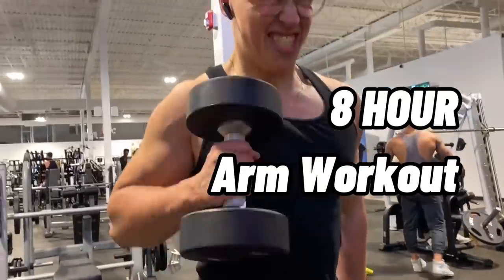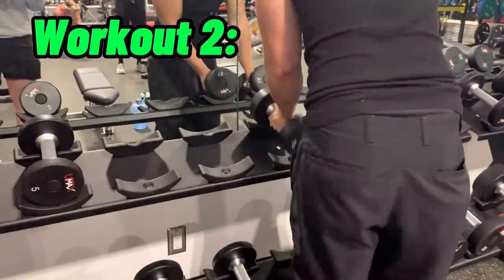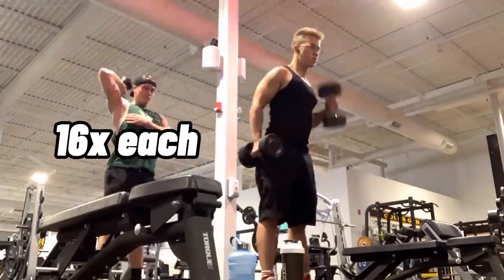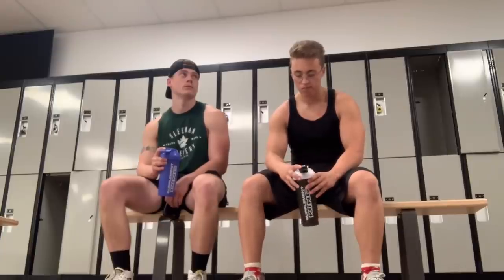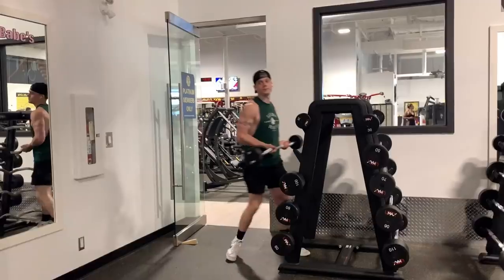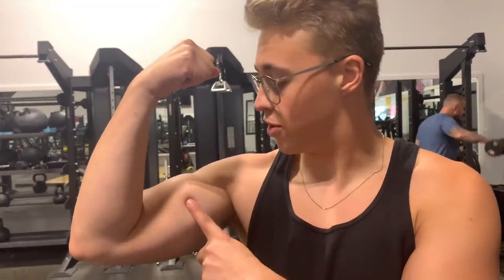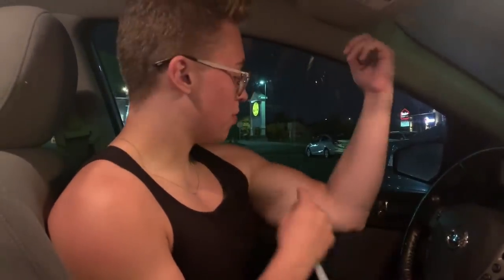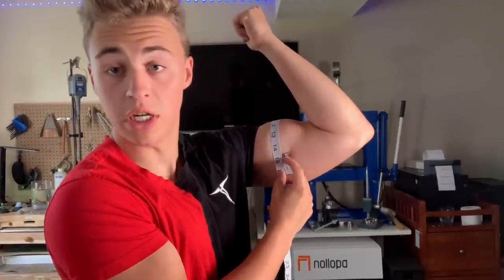The GREATEST arm workout almost NO ONE can do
A Follow would be very helpful!

AIYM (all in your mind) is an upcoming clothing brand that keeps shocking the world with our unique designs and quality clothing. We push the boundaries of fashion by releasing jaw-dropping collections. We believe that the human mind is capable of unimaginable things, therefore you possess the power to do anything. Our clothing will remind you that life can be conquered and lives can be changed.